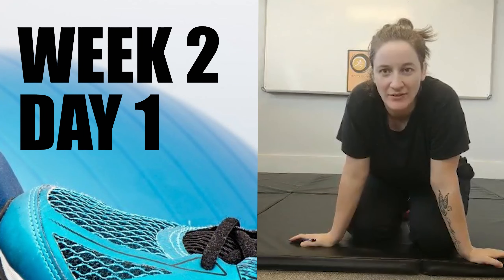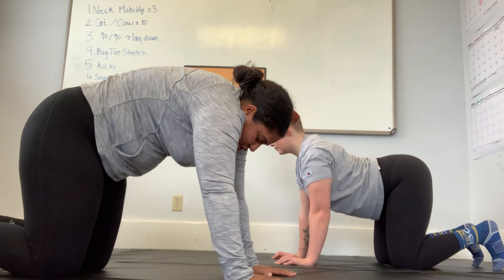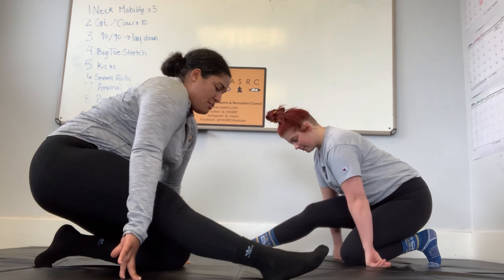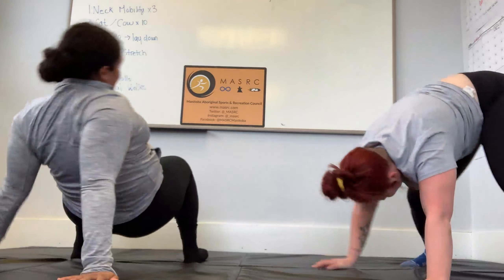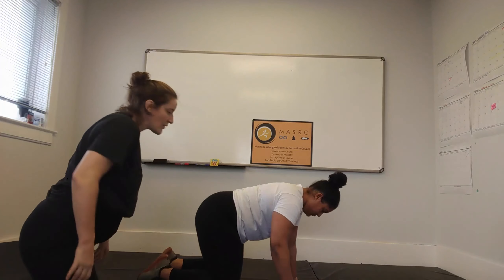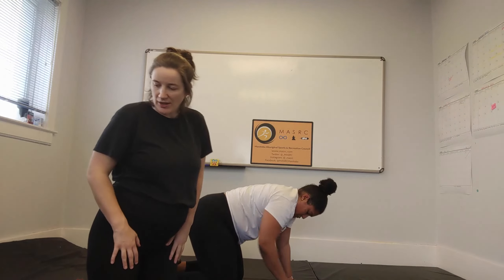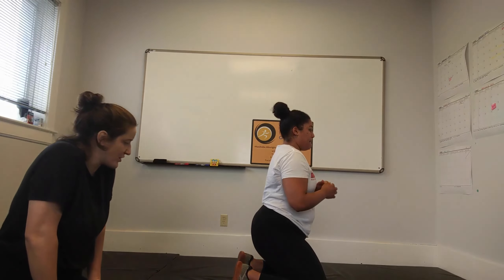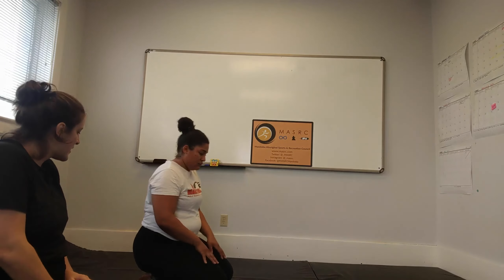Week 2 Day 1 Workout - MASRC 12 Week Training Program